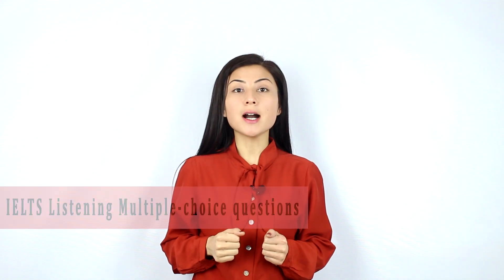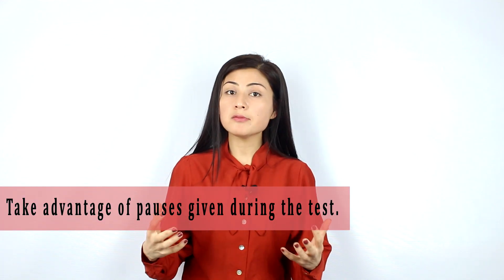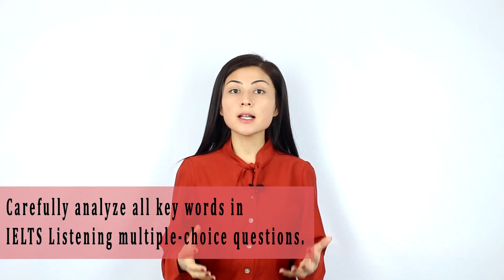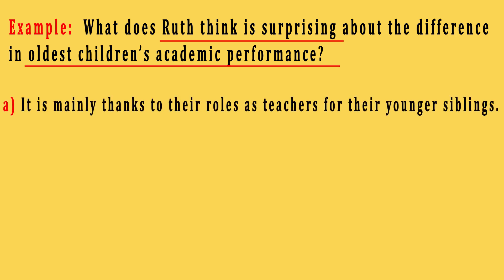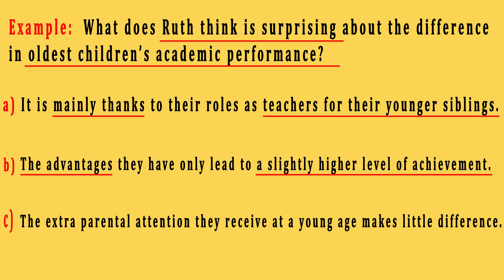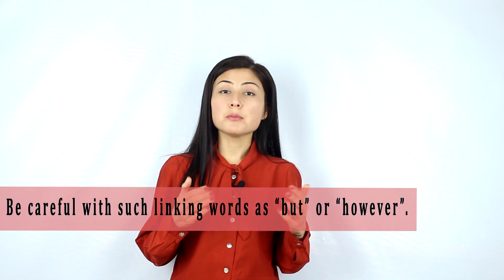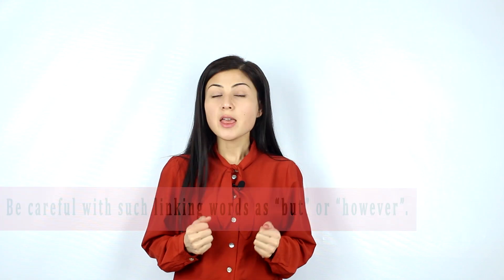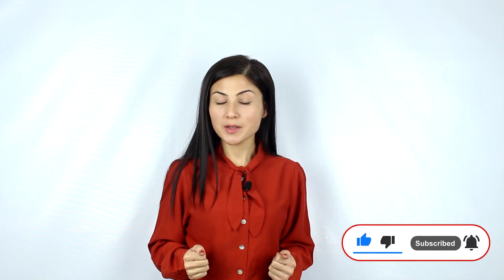IELTS Listening MULTIPLE-CHOICE questions | Best HACKS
00:00 Introduction

00:22 The first tip: the importance of time

01:31 How to take advantage of pauses in the listening test?

02:24 The second tip: how to analyse key words in questions?

02:52 An example question

05:25 The third tip: How to use TRUE/FALSE/NOT GIVEN techniques for Listening MULTIPLE-CHOICE questions?

6:44 The fourth tip: Linking words

7:27 The last tip: The key is...